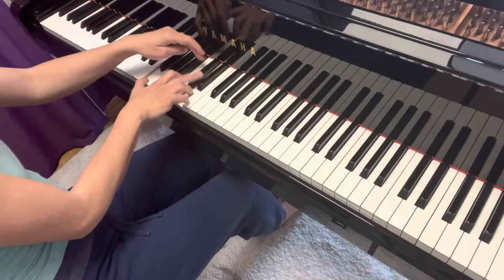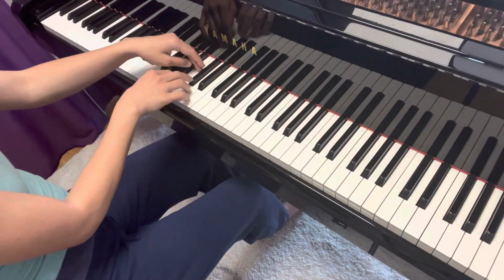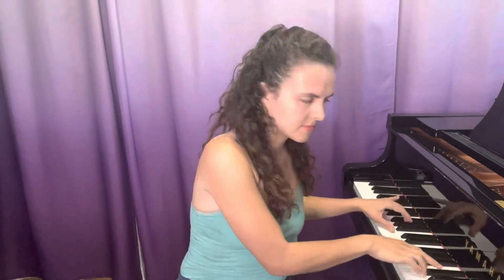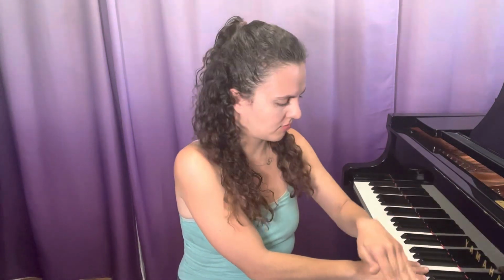GERSHWIN RHAPSODY IN BLUE TUTORIAL // How To Practice And Play Fast Repetitions On The Piano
Today, I share with you my practice exercises and mental strategies for the repetition passage in George Gershwin‘S „Rhapsody in Blue“. I hope you enjoy!

PLAY FAST AND EVEN SCALES ON THE PIANO // Make Your Scales Sound More Effortless // Piano Tutorial:

HOW TO INCREASE YOUR SPEED AT THE PIANO AND PLAY FAST WITH EASE // Four Simple Tips - Piano Tutorial:

Why you should be PRACTICING your instrument SLOWLY // 10 tips to help IMPROVE your PIANO PLAYING:

HOW TO PRACTICE BROKEN THIRDS ON THE PIANO // Easy Exercises To Make Broken Thirds Sound Effortless:

IMPROVE YOUR PIANO TECHNIQUE WITH THIS SIMPLE EXERCISE // How To Make Any Piano Exercise Feel Easier

REALISTIC PIANO PRACTICE VLOG // PRACTICING BEETHOVEN OP. 31 NO. 2 FOR THE FIRST TIME AFTER 15 YEARS:

WHAT‘S THE BEST POSTURE WHEN PLAYING THE PIANO // Finger and Body Position - Basics of Piano Playing: